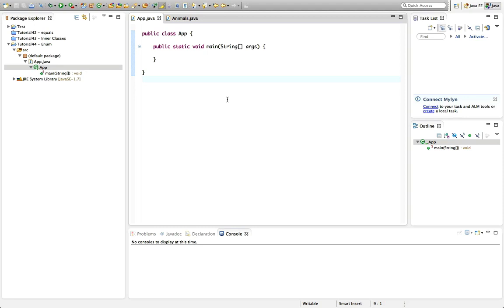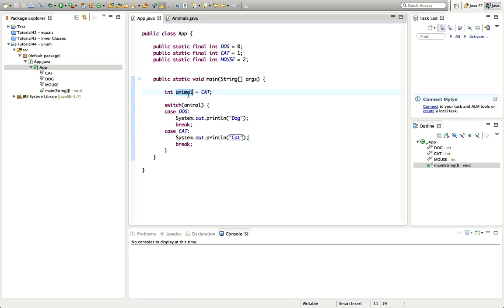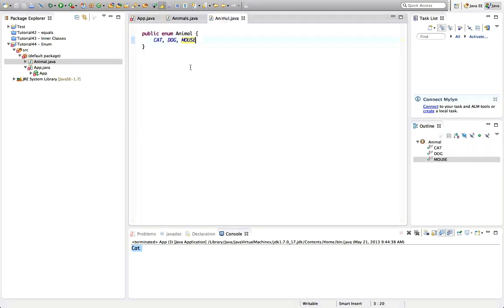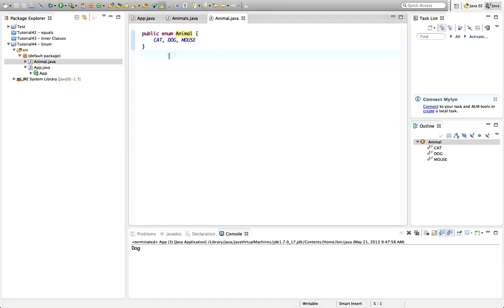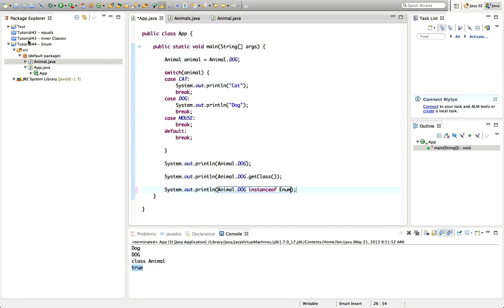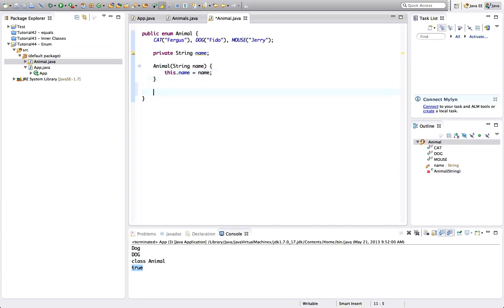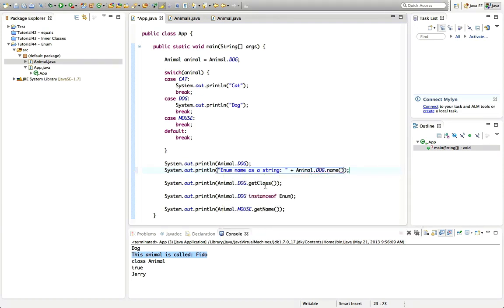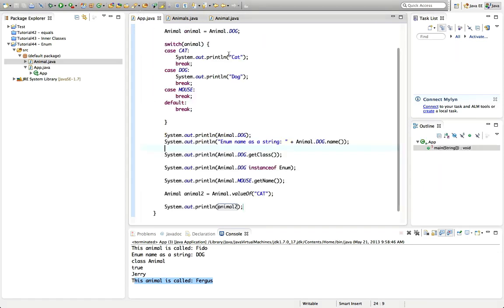[Code & Dev Bootcamp!] Learn Java Tutorial for Beginners, Part 44 Enum